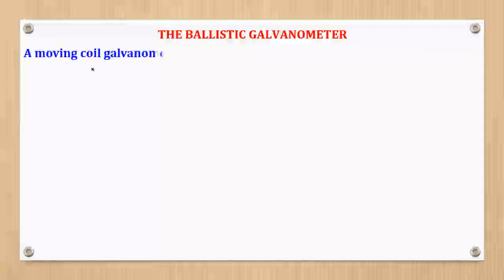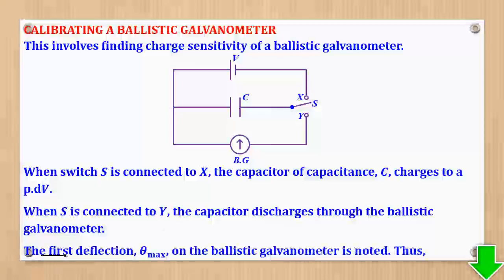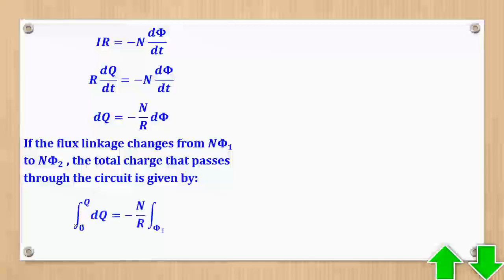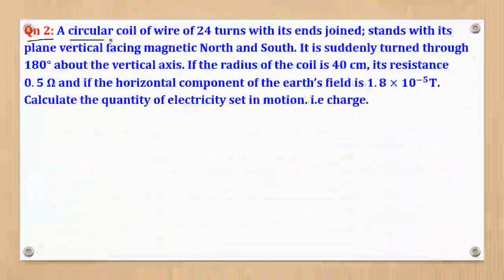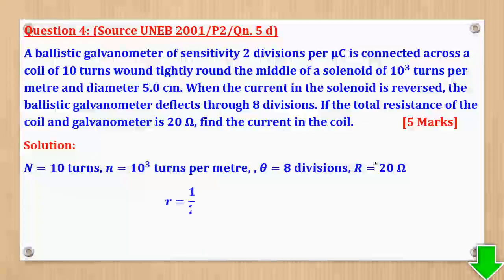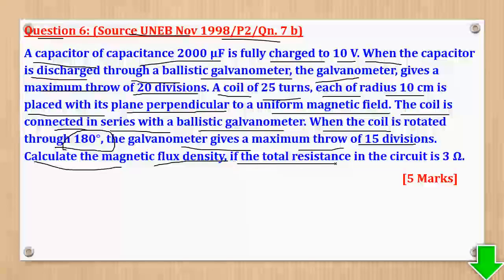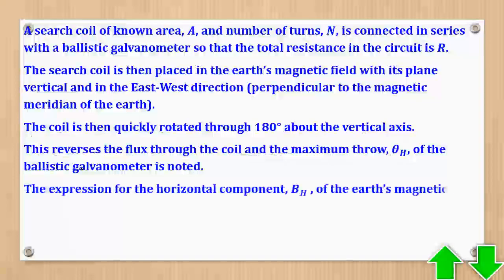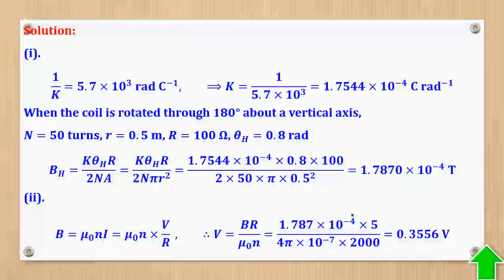009 – ALEVEL PHYSICS PAPER 2 | MAGNETISM & AC | BALLISTIC GALVANOMETER | 510/2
In this video, I take you through magnetism calculations on ballistic galvanometer. These include:
-Calibration of a ballistic galvanometer.
-Relationship between magnetic flux linkage and induced charge.
-Measurement of the earth’s magnetic flux density using an earth inductor.